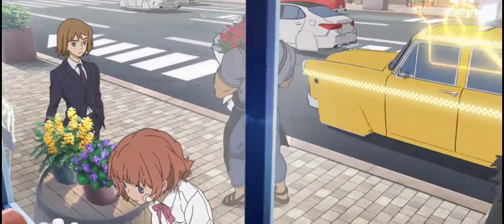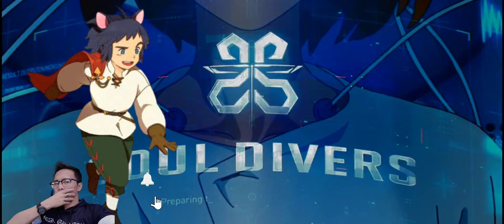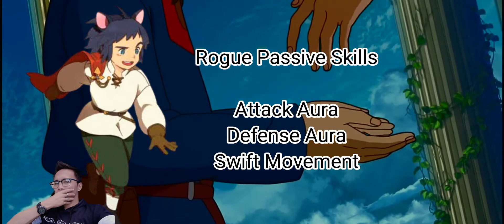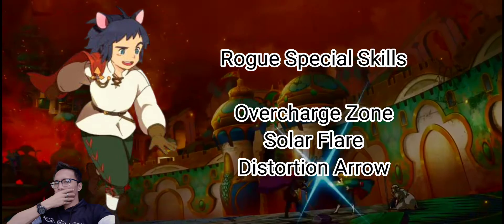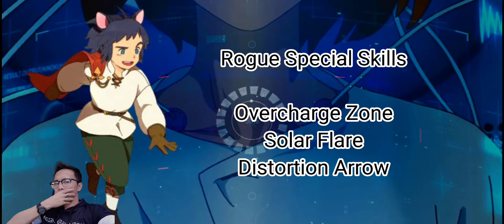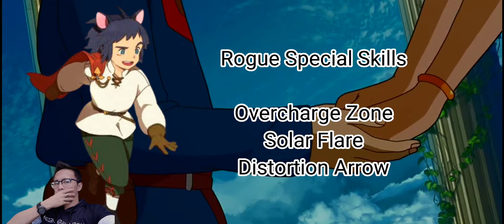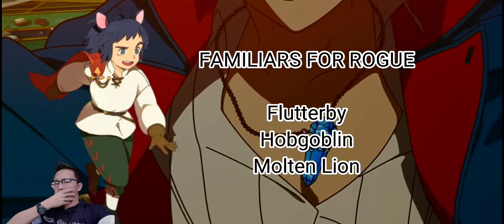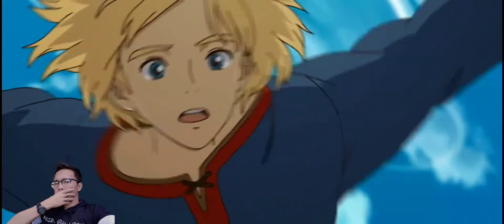NI NO KUNI ROGUE BEST SKILLS AND FAMILIARS BUILD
If you found this video useful & interesting give us a thumbs up, subscribe & click the  bell for you to be notified when we uploaded a new videos about games, tutorials, pc and mobile tips & tricks and more..